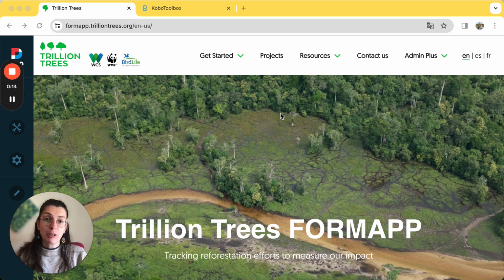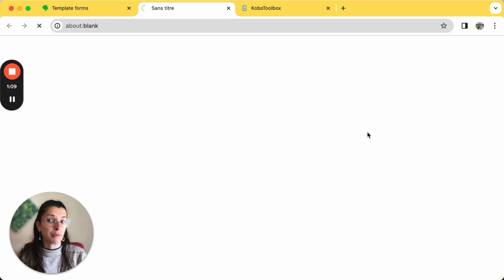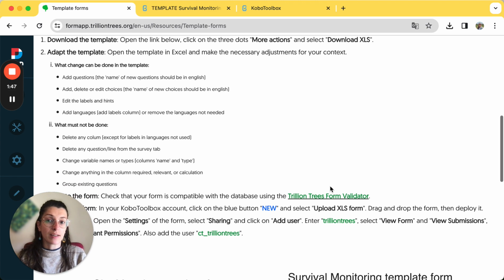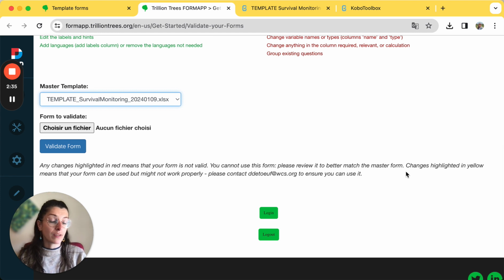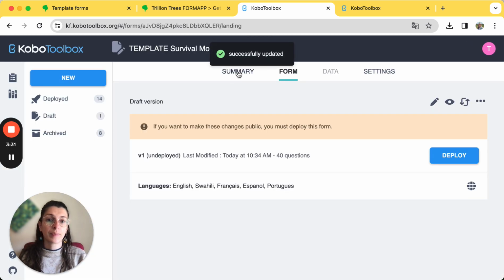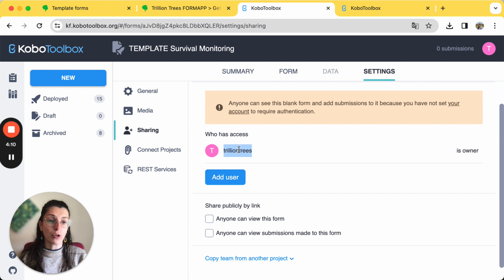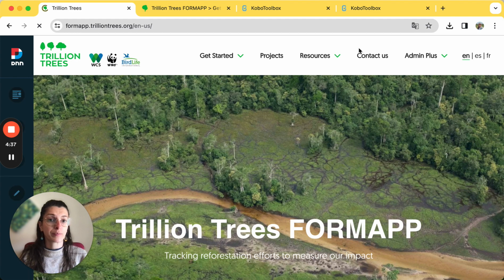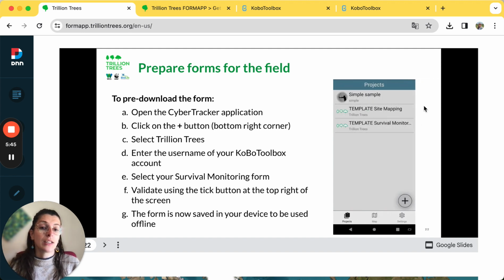Trillion Trees FORMAPP Tutorial Collecting Survival Monitoring Data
In this FORMAPP video tutorial, I will guide you through the process of collecting survival monitoring data using the Survival Monitoring Form. This form is used to verify restoration interventions, measure tree survival rates, and ensure environmental management measures are observed. I will show you how to access and download the template form from the TrillionTrees library in KoboToolbox. Important actions requested from viewers include downloading the form, making necessary edits, and validating it with the Trillion Trees form validator.